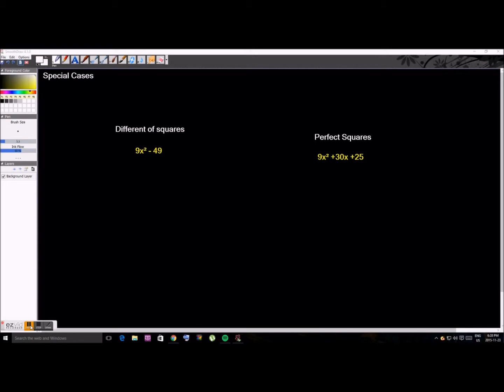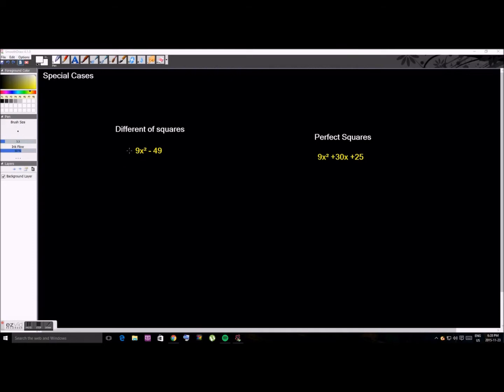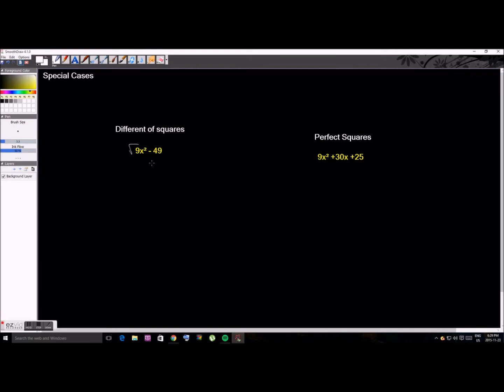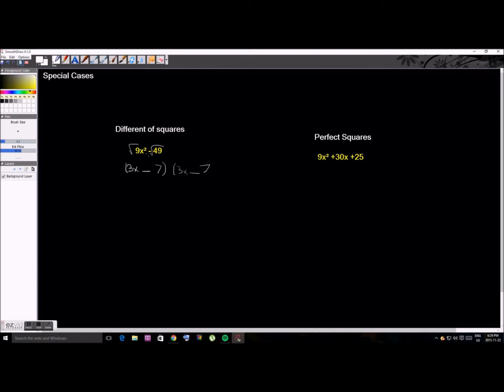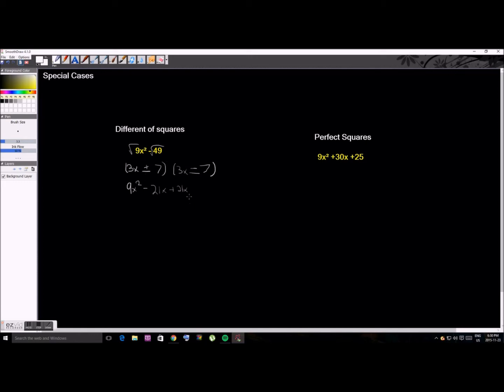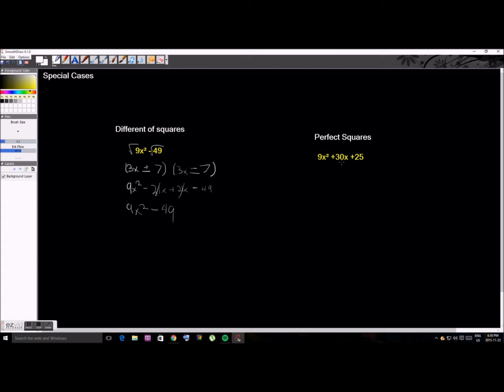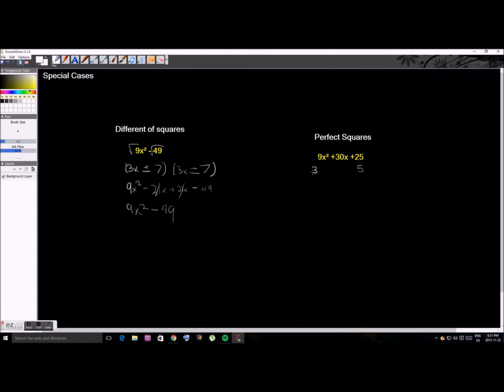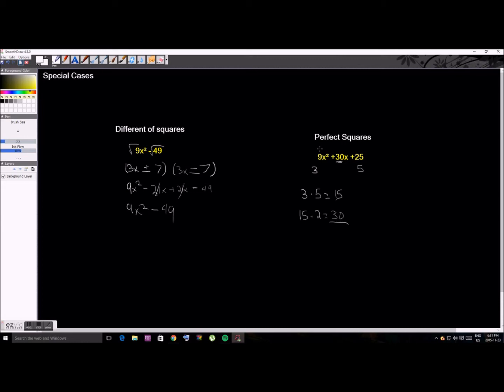Special Cases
Made for my Math class